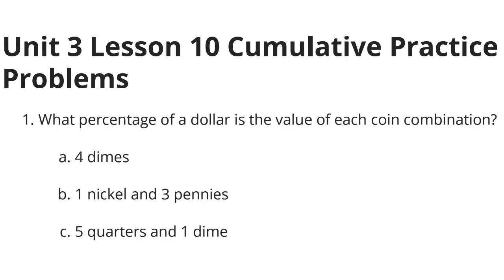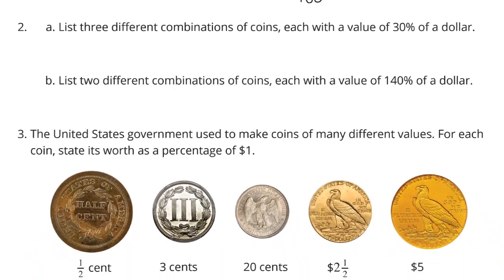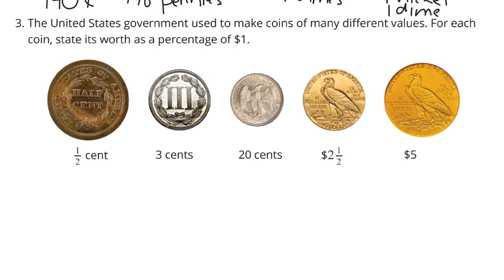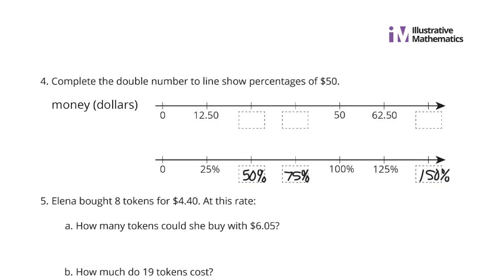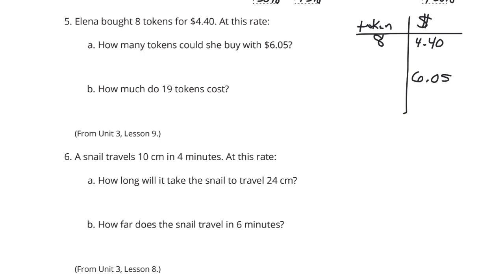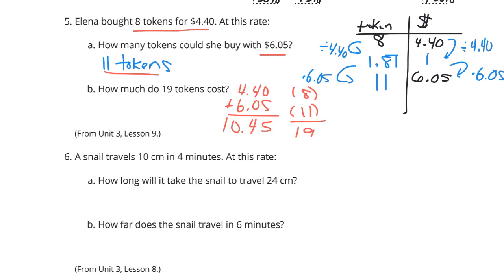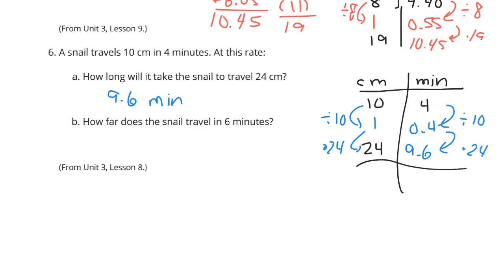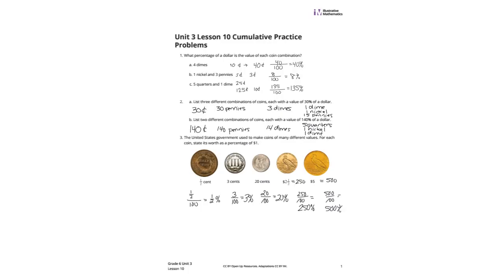Grade 6, Unit 3, Lesson 10 Practice Problems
What are Percentages?